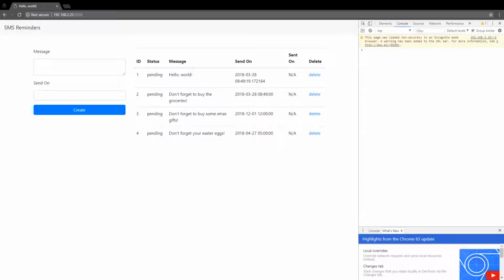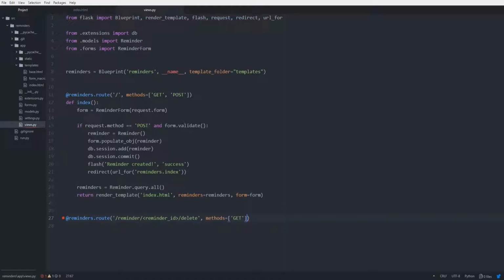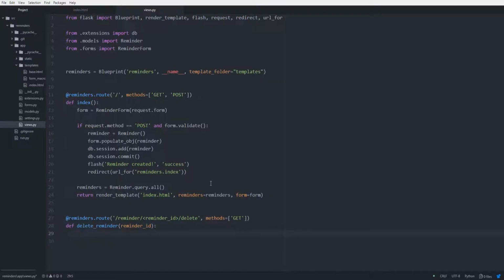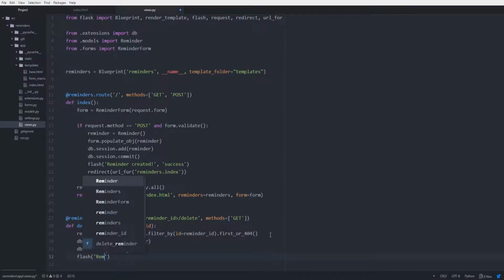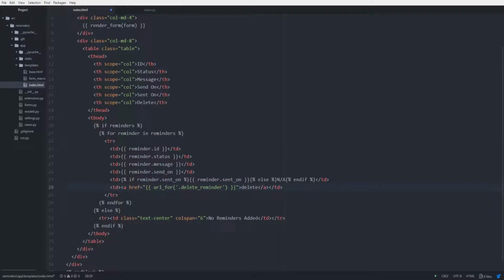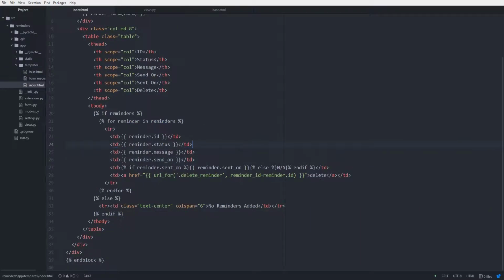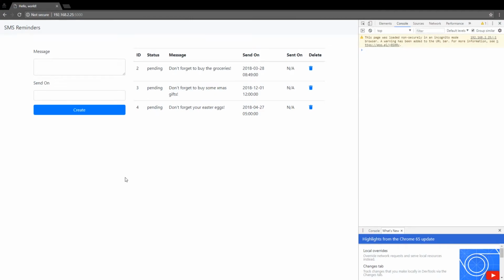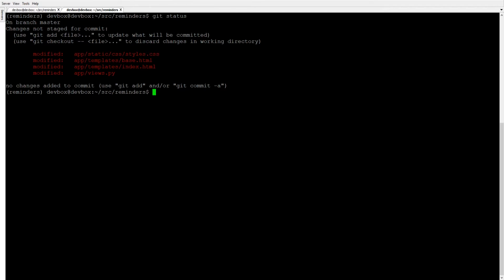Lesson 12 - Deleting Reminders